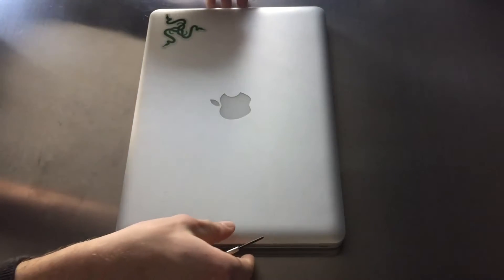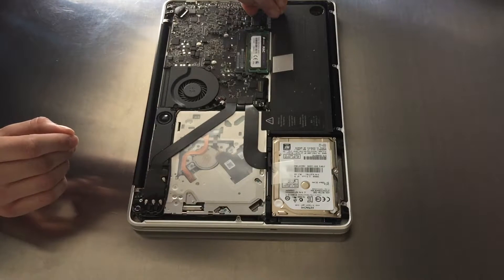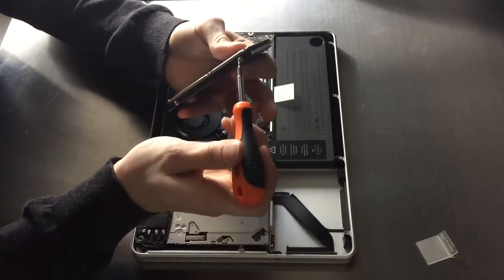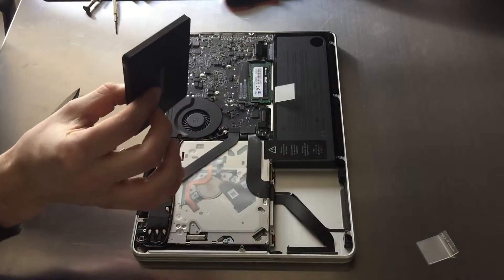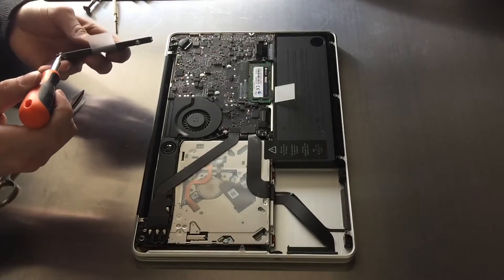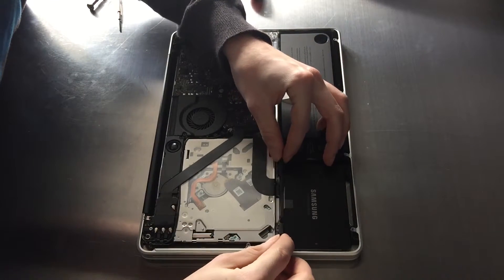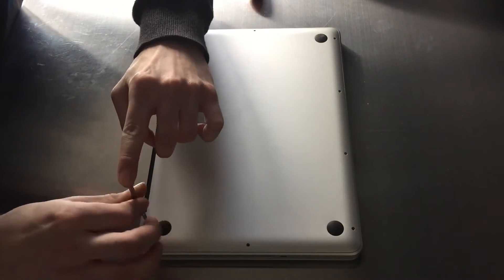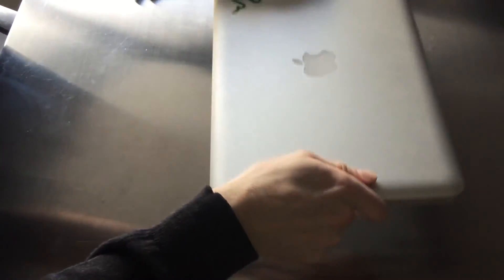Macbook Pro HDD to SSD Upgrade! El Capitan (1080p 60fps)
In this video we are upgrading the HDD in my MacBook Pro to a Samsung 850 EVO SSD.

Screwdriver set

Samsung SSD

I hope this video helps you when you're upgrading your MacBook Pro.

SillyMella